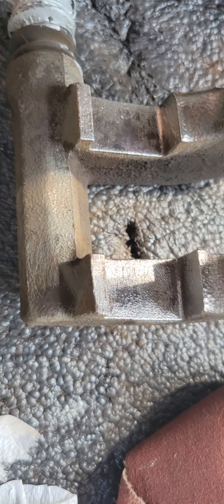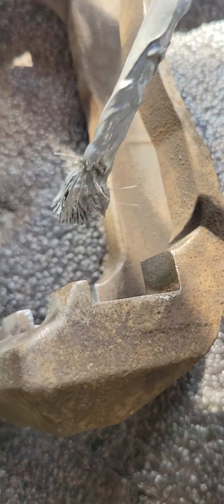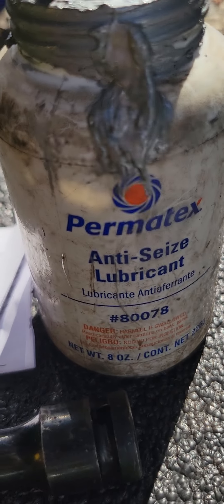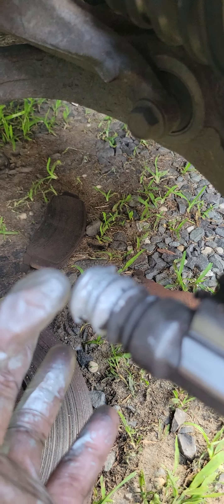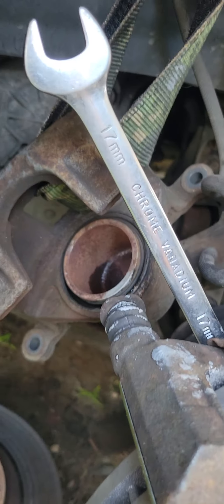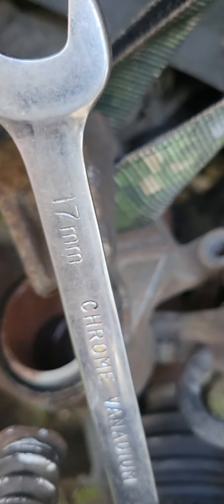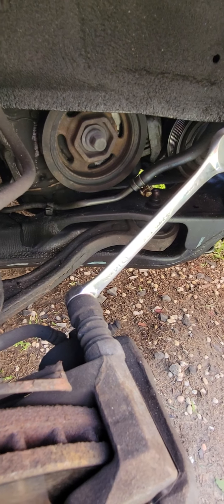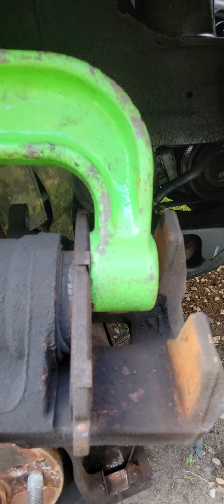how to put front brakes the right way on a ex car honda accord 2008to 2012#